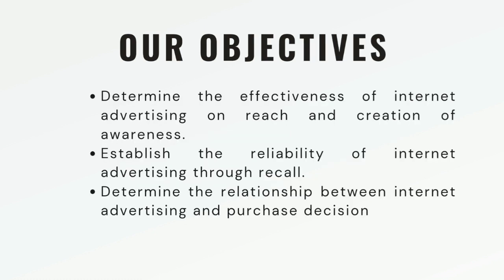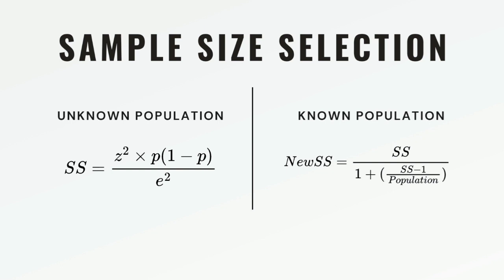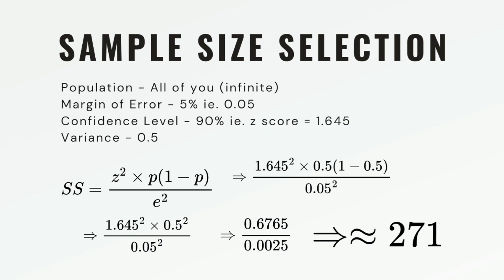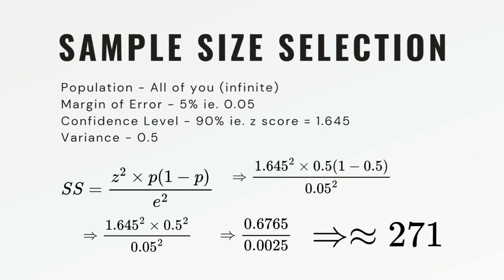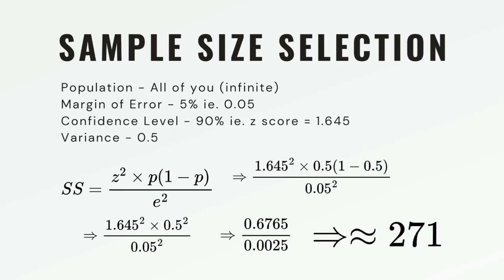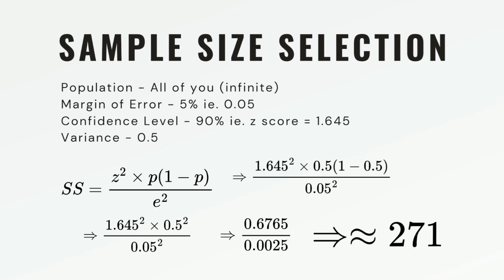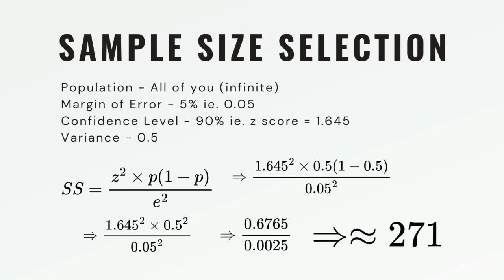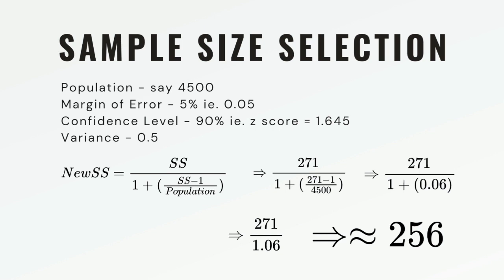IGNOU MBA Project - MMPP 001 - Hands On - Part 1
Submit your responses by clicking the link below so that we I can show you how data analysis can be done!
This form doesn't collect or store any Personally Identifiable Information.